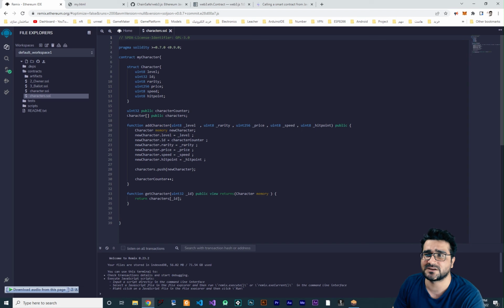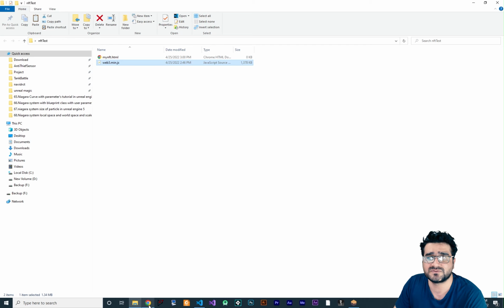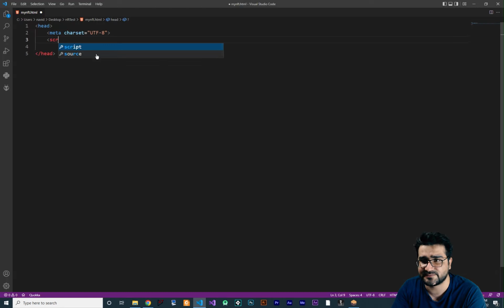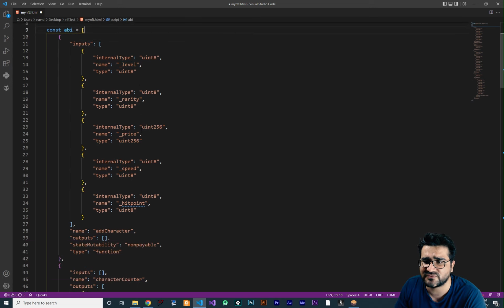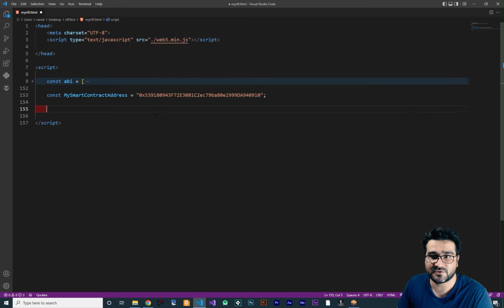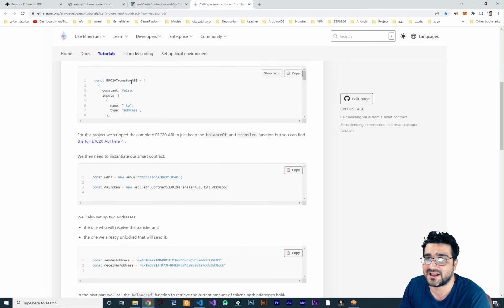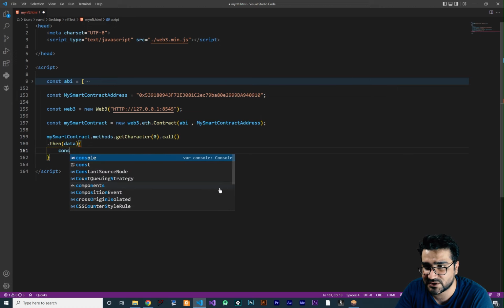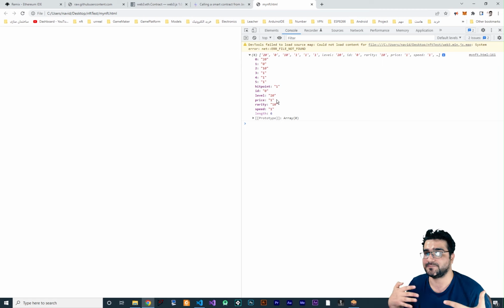Run a smart contract function from javascript language with web3js for gamemaker studio nft game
Call function of our smart contract from javascript file with web3js for creating a NFT game with gamemaker studio

timecodes:
0:00 intro
0:42 download web3.min.js
3:57 import web3js file in html file
5:36 what is abi and how we can get it
6:53 get the address of our smart contract
8:26 what is rpc server and how can get it
11:14 call a function on smart contract with web3js javascript language